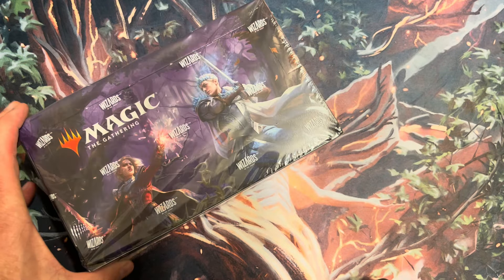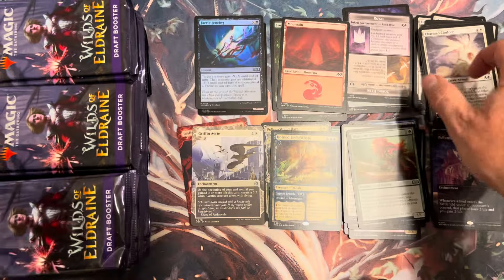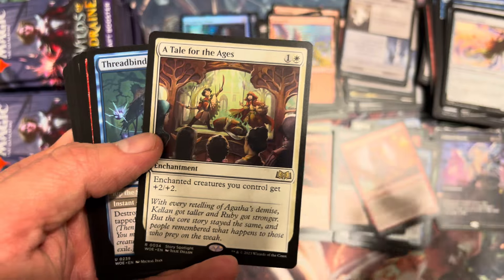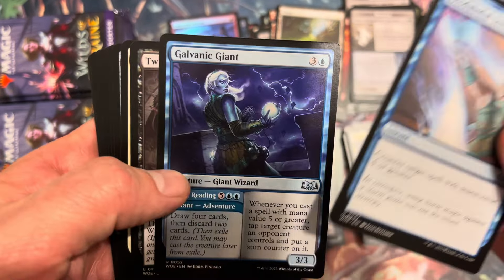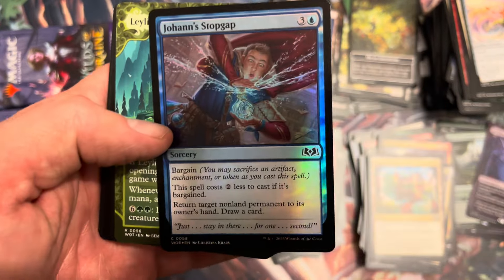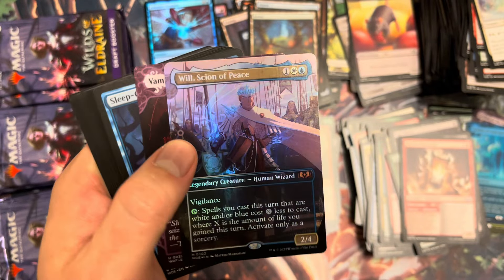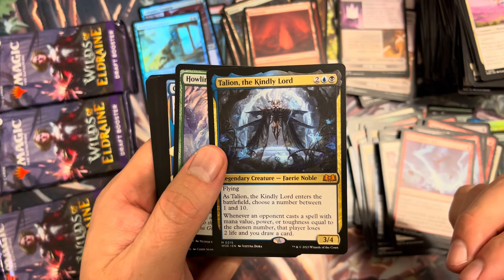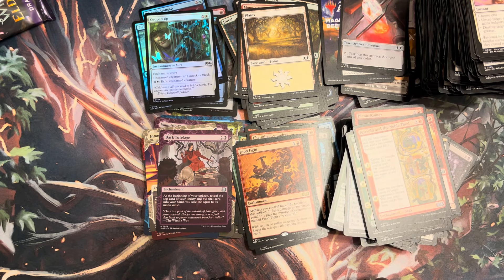Wilds of Eldraine Draft Booster Box Opening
Opening a late and low priced boosterbox of wildsofeldraine